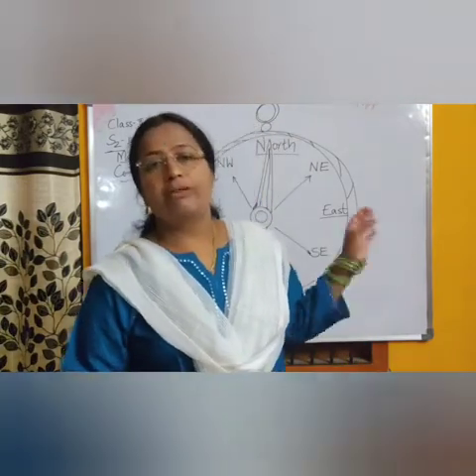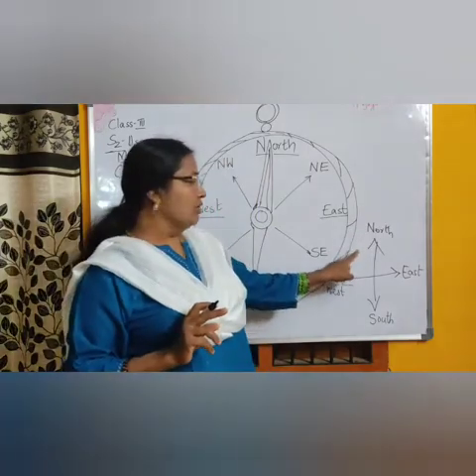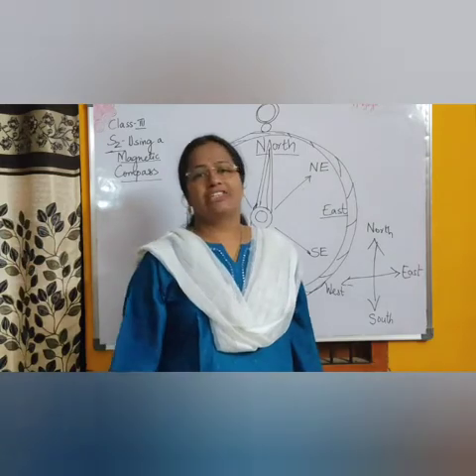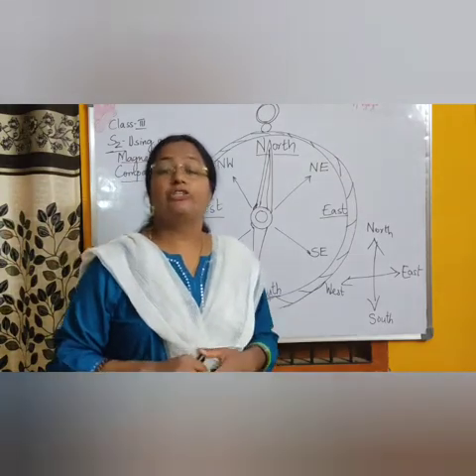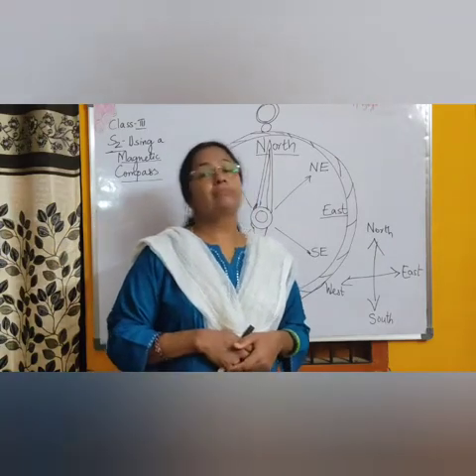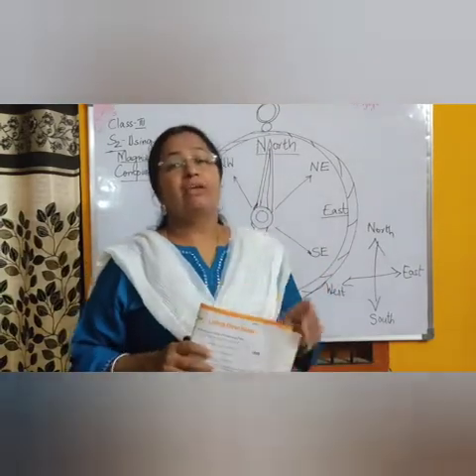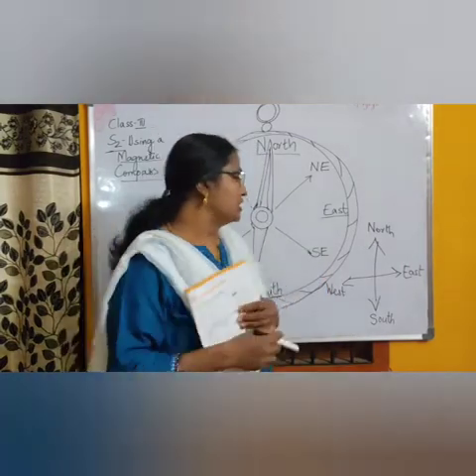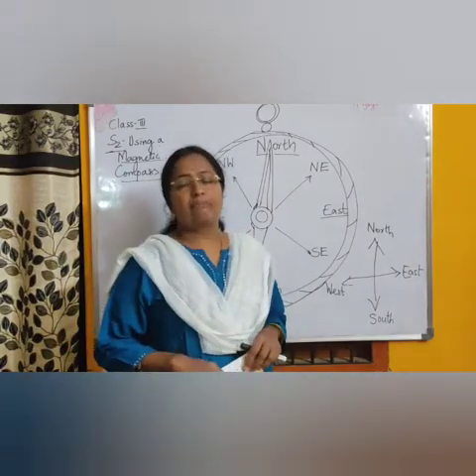class 3 block 16 social studies